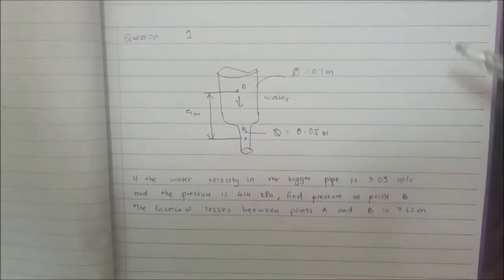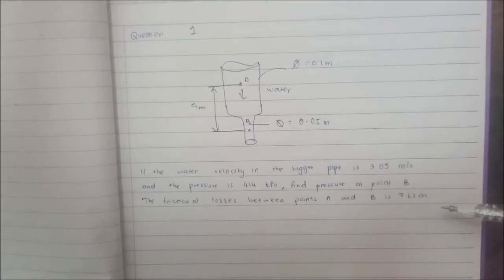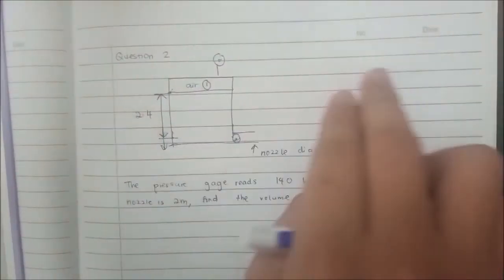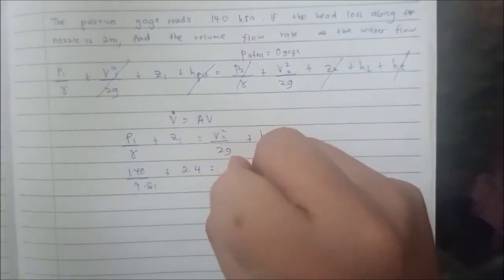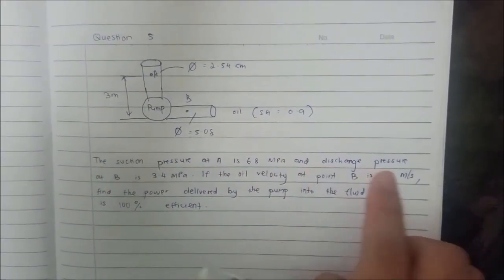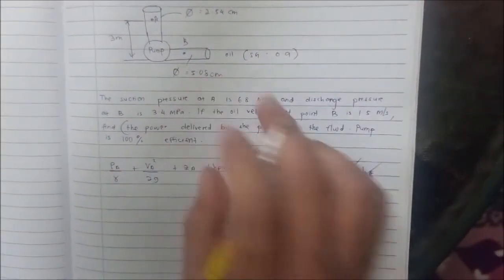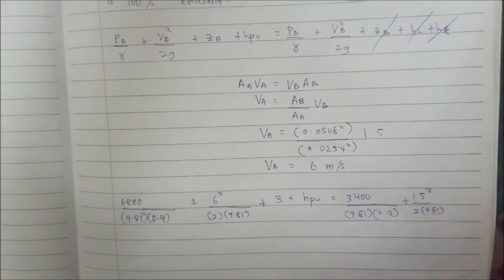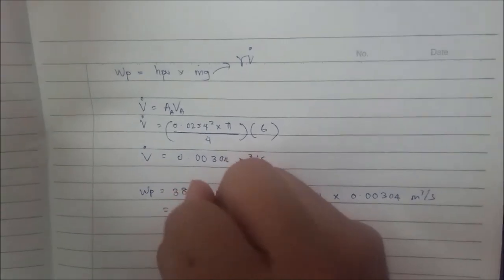Tutorial 3 Fluid